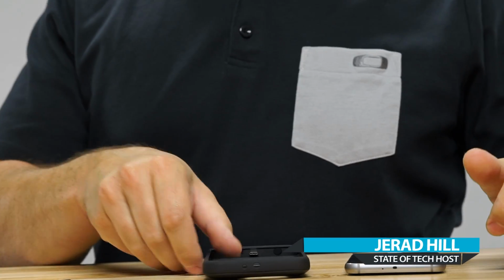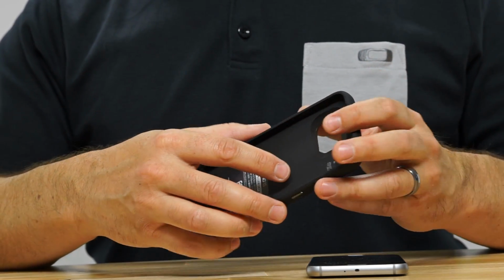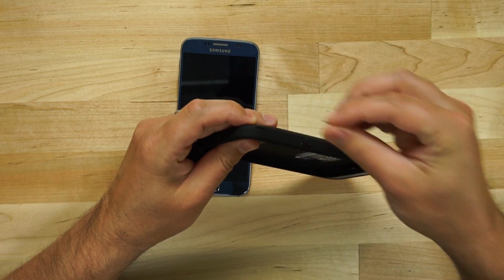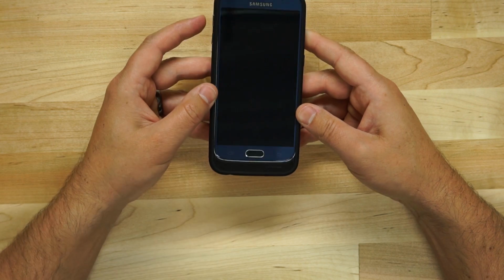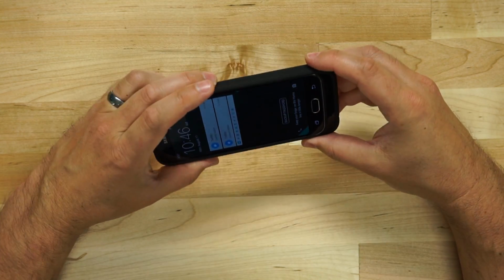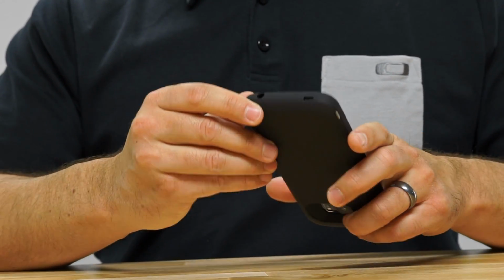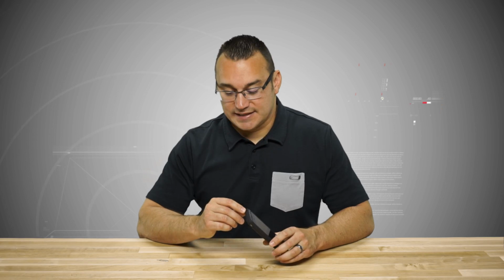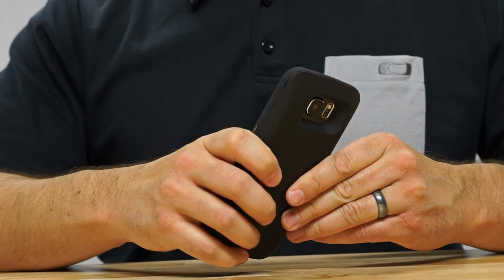Incipio Battery Charger Case for Samsung Galaxy S6 & S6 Edge Review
With the press of a button, the Battery Case powers the Samsung Galaxy S6 or Galaxy S6 edge with over 100% extra battery, more than doubling usability. Designed with a lightweight hard shell exterior, this case protects your device against accidental drops, while feeling slim and comfortable in the hand. More than just a battery case, toggle to Storage Mode and use its built-in micro SD card slot for up to 128GB extra storage!